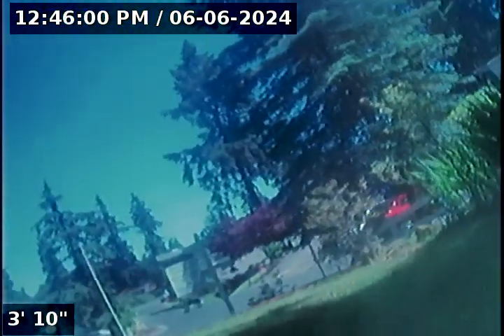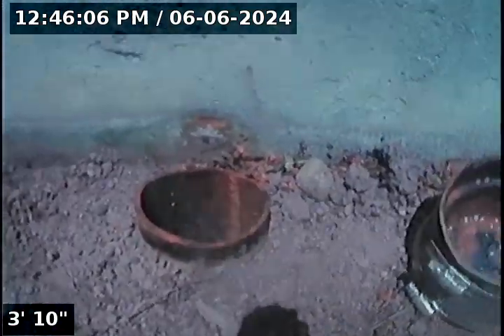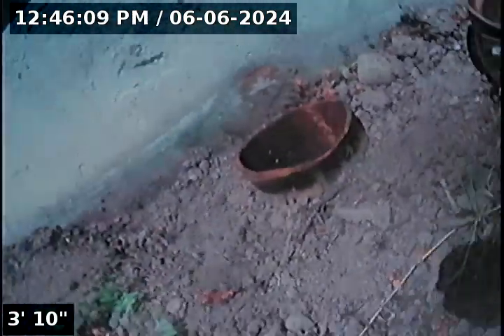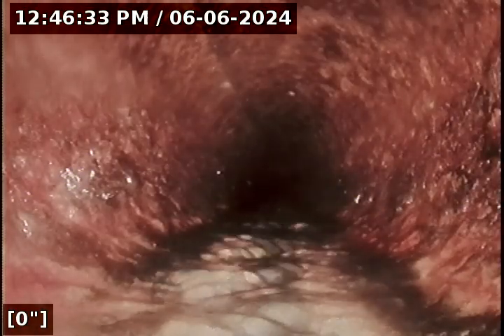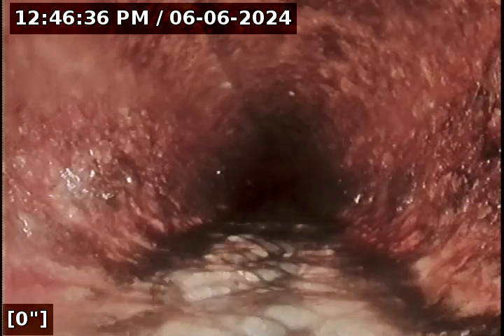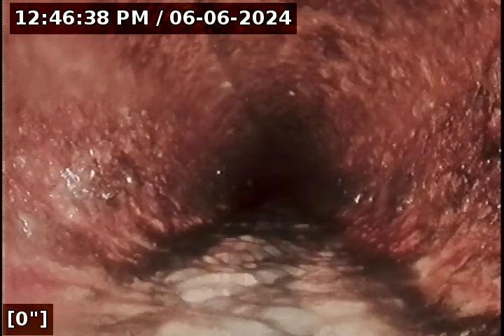Lantern Sewer Line Inspection for 0624 01 Frye